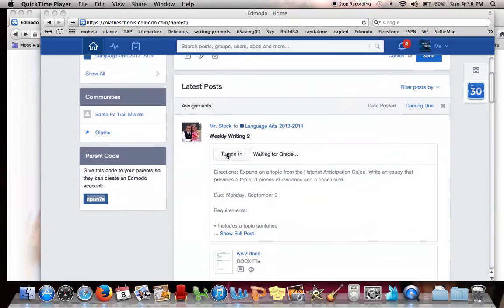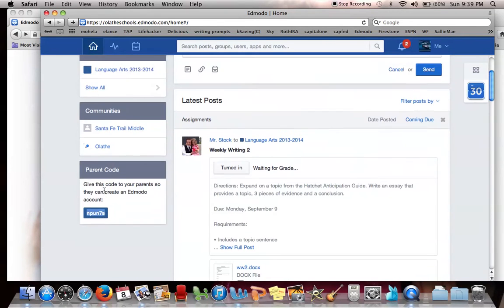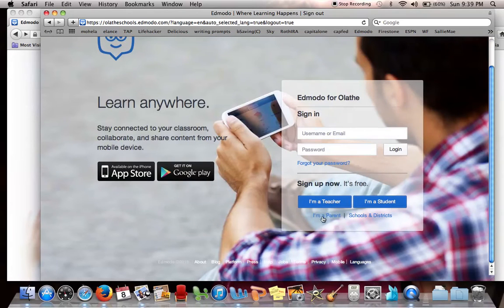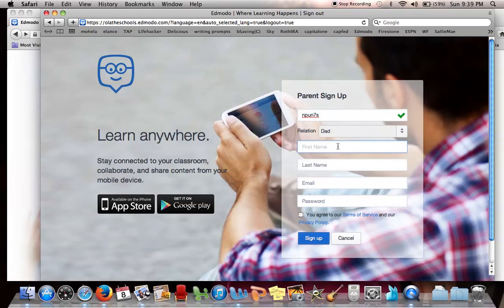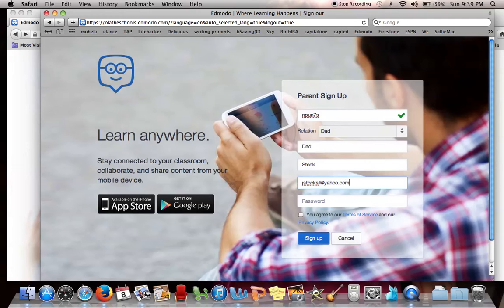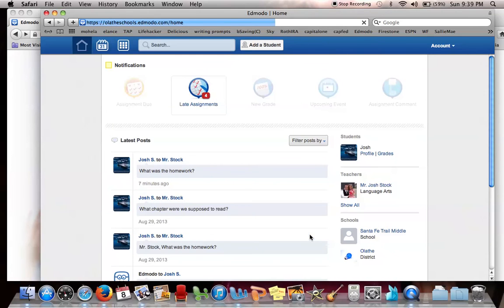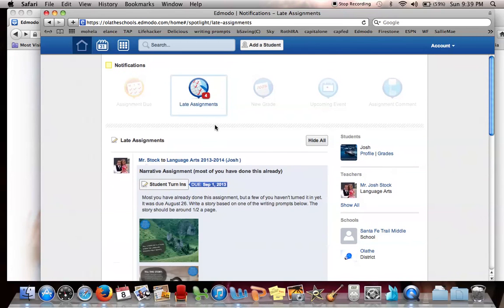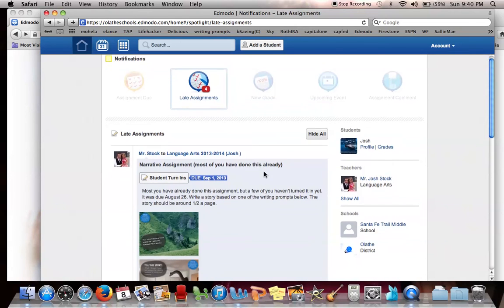Creating a Parent Account in Edmodo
Here are instructions for creating a parent account in Edmodo